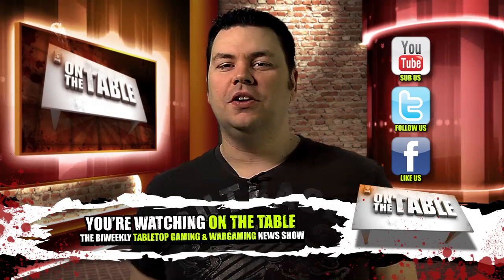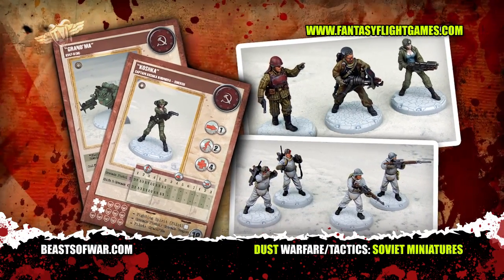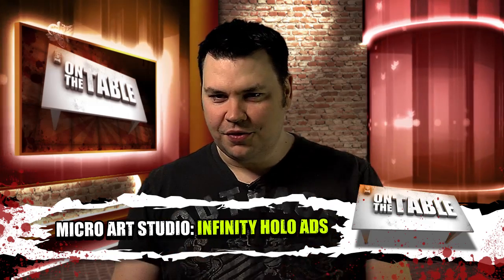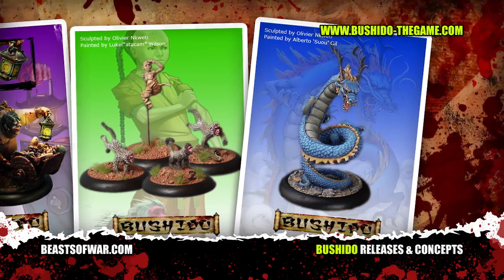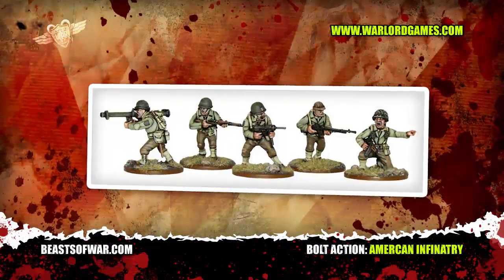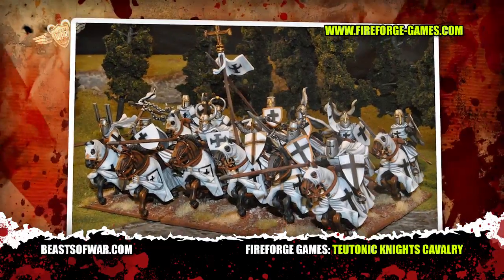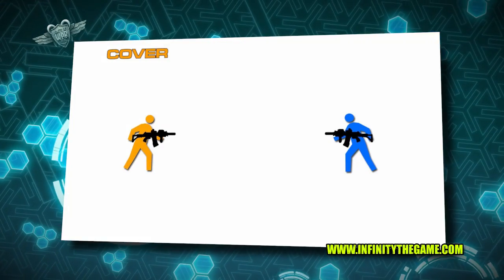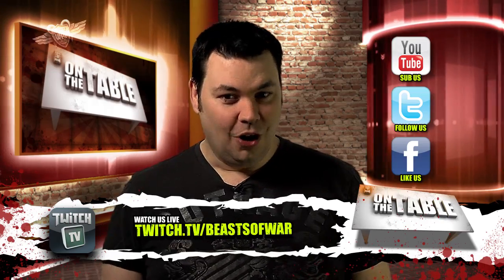On the Table: Series 4 Episode 3 (Wargaming & Tabletop Games News)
In this episode we have some truly exceptional releases with Warhammer Forge's terrifying Basilisk, the entrance of the Soviet forces into the Weird World War of DUST, to some great fantasy football players from Greebo, topped off with the third part of our how to play Infinity tutorial. On the Table is sure to fill that wargaming gap in your life.